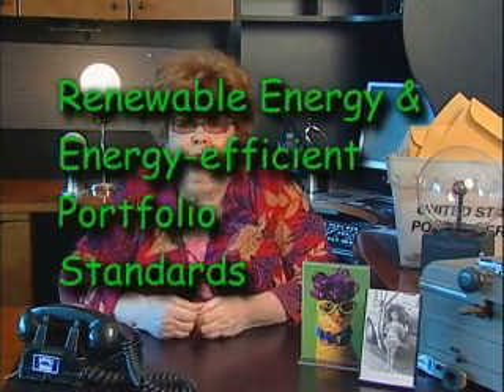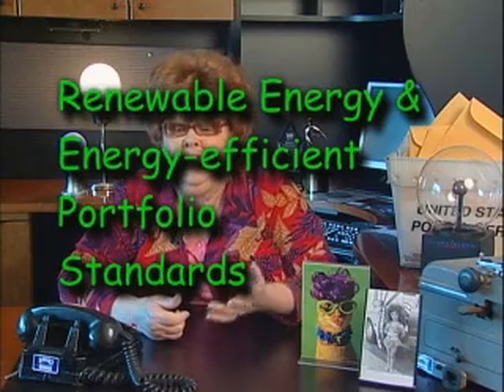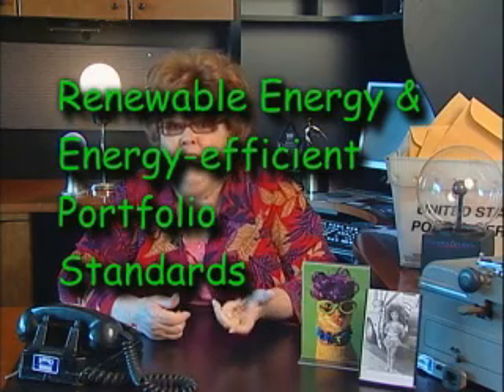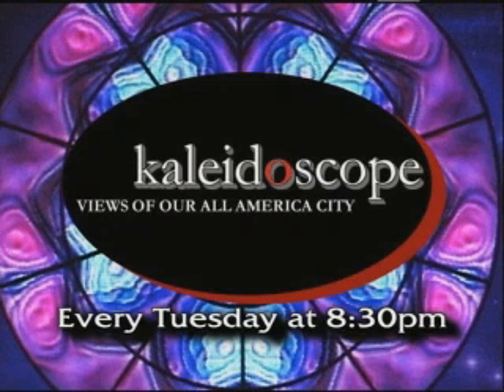Dear Gabby: NC Renewable Energy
Gabby tells us about NC Renewable energy.